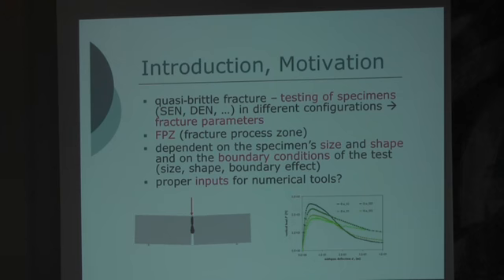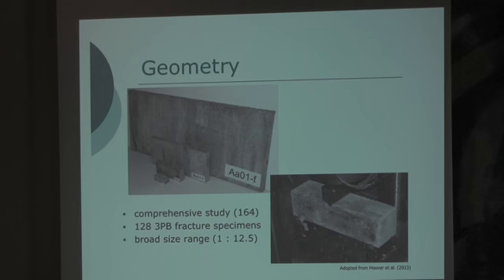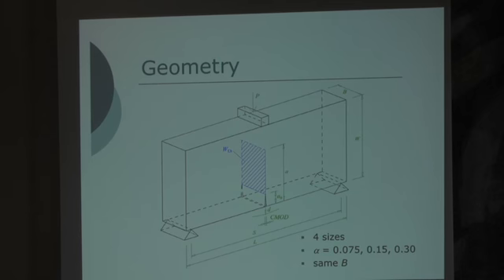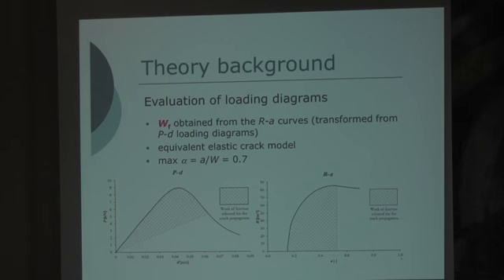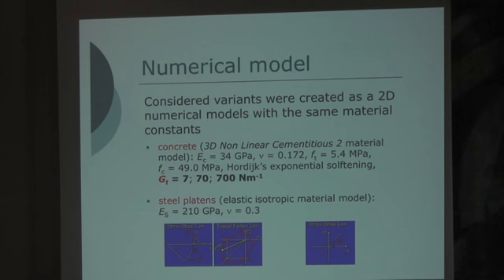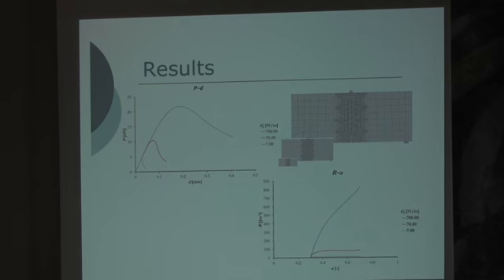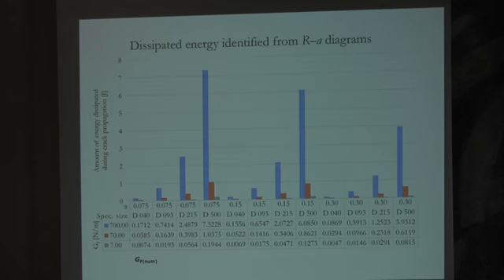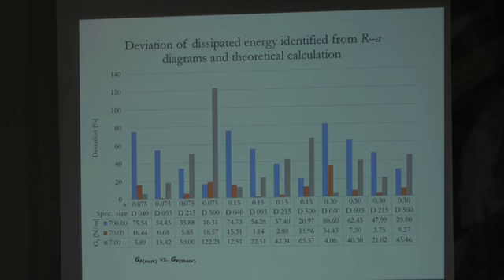Impact of specific fracture energy investigated in front of the crack tip of three point bending spe